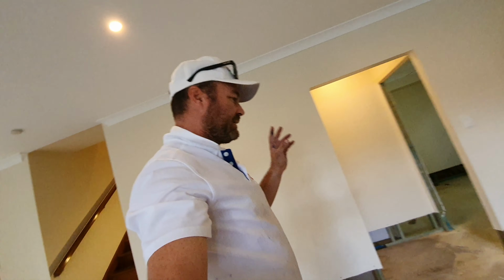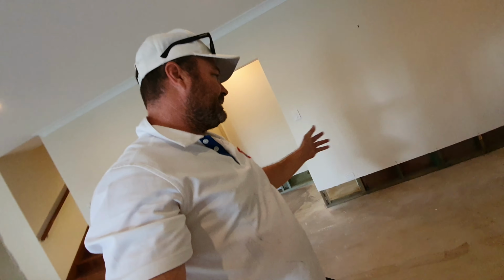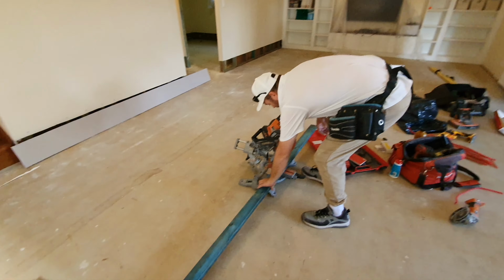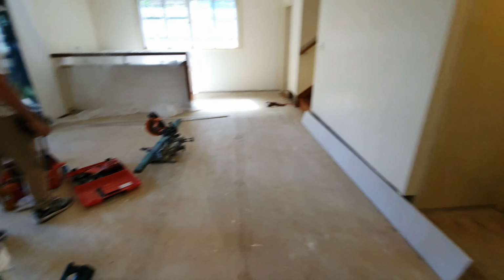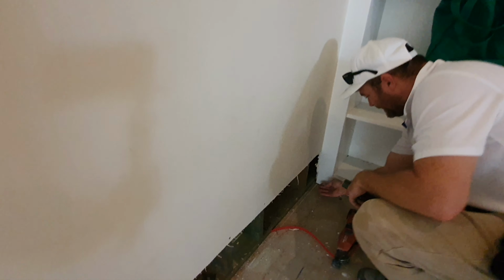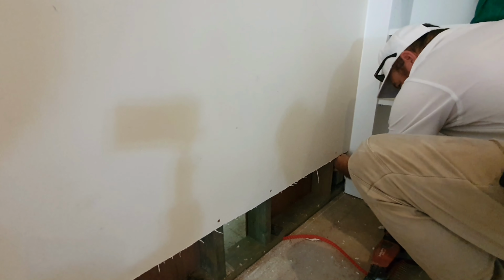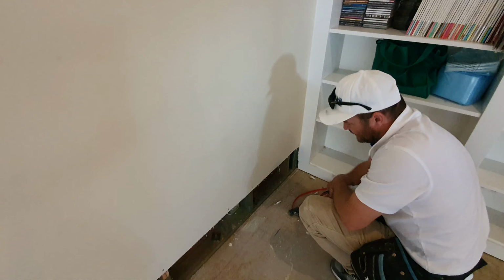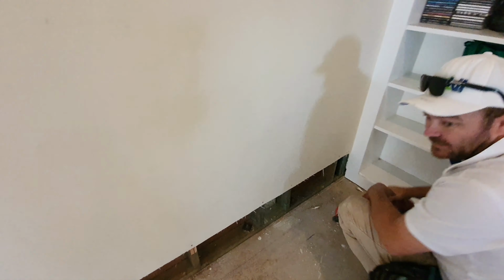Drywall Construction Repair Walls After Flooding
Drywall Construction Repair Walls After Flooding. We replaced drywall plasterboard to the lower areas on the walls because of water damage from a recent flood.  Watch this series to see how we fixed it from start to finish.
Join the conversation and show me what you do and where you do it on our own Facebook group "World Of Construction"